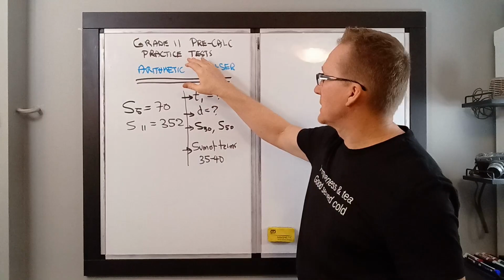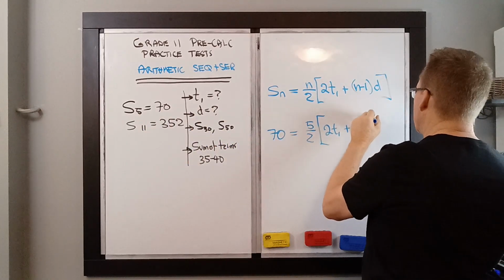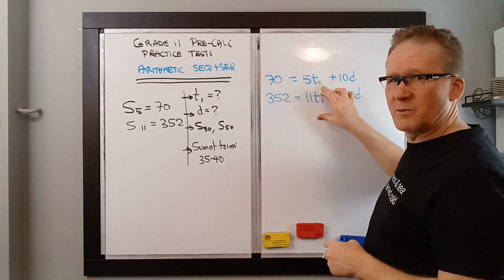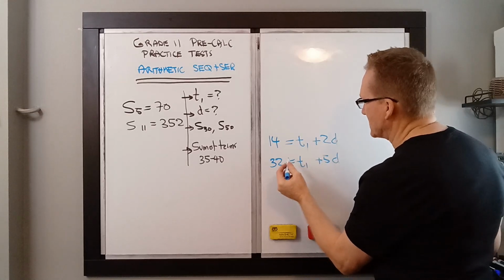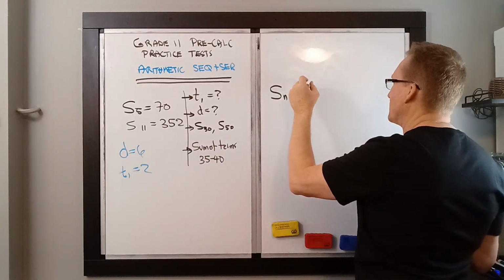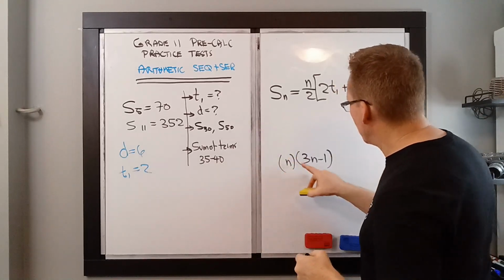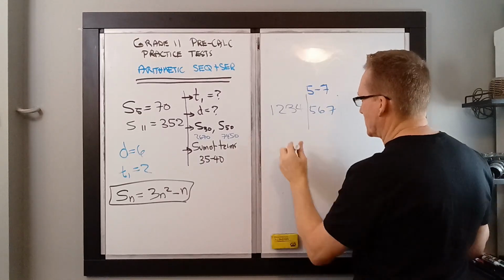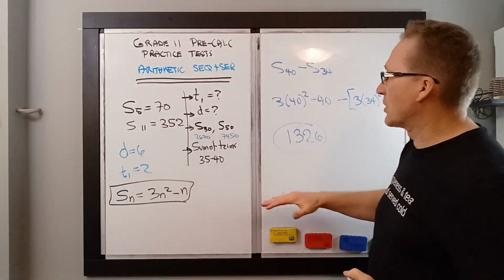Advanced exam-style question in arithmetic series.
In an arithmetic series, the sum of the first 5 terms is 70 and the sum of the first 11 terms is 352. (a) Determine the value of T1 and d; (b) and what is the sum of the first 30 and 50 terms. (c) Find the sum of the terms 35 to 40.